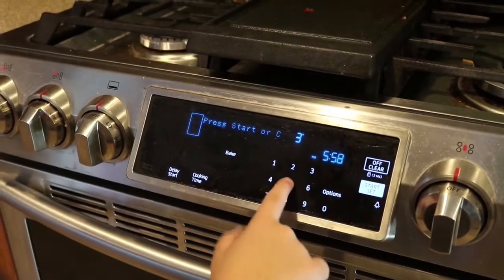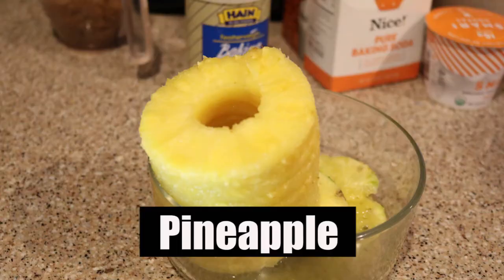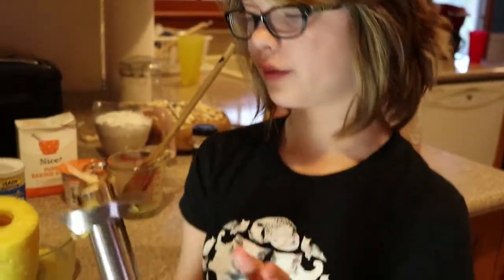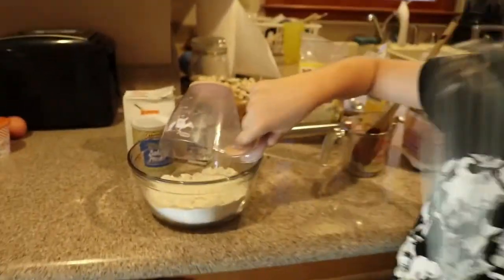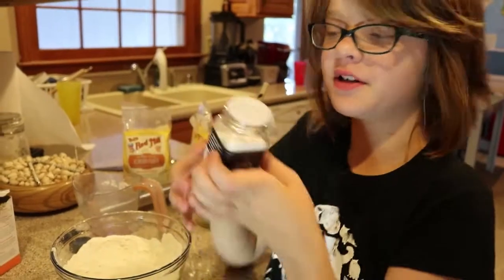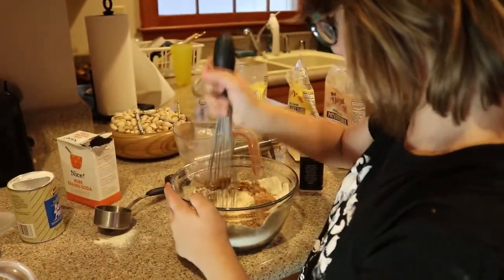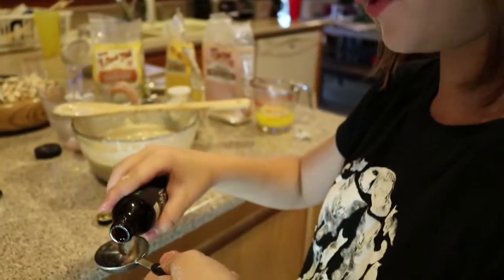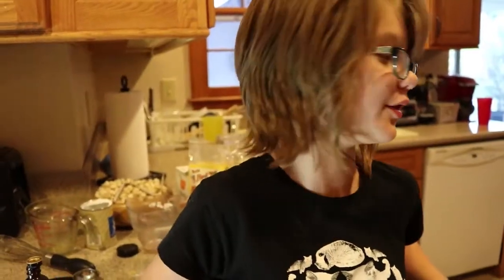Gluten Free Pineapple Upside-Down Cake Presley Cooks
Day 1172
Today Presley cooks a gluten free pineapple upside-down cake.  We used this recipe as a starting point for our cake

When Presley of ActOutGames was seven years old, her parents were using many of the amazing educational resources available on YouTube as part of her home school experience. She liked to learn from folks like Hank and John Green, and also enjoyed watching daily vlog creators like CTFxC and the Shaytards or lets play channels like Chuggaaconnory. Her love of YouTube led her parents to encourage her to start her own channel to show that she can do anything she sets her mind to. As with everything else in her life, Presley jumped in with both feet and started shooting a daily vlog that has now gone on for well over 3 years without missing a single day. She mixes in geek culture, Interviews, Vlogs and anything else that happens to be going on in her life that day. Their goal is to grow the channel to the point where Presley can have her own signing table at Vidcon! Our educational channel